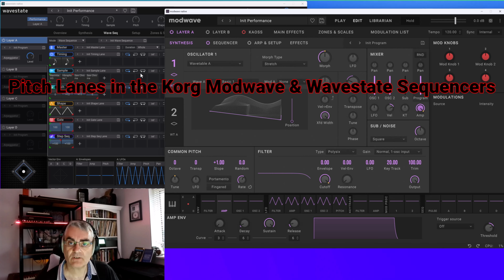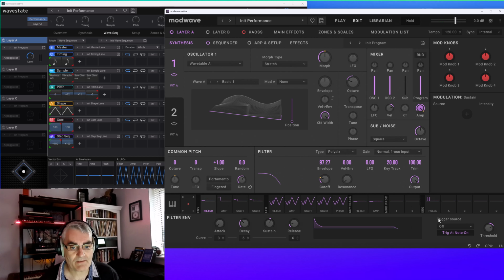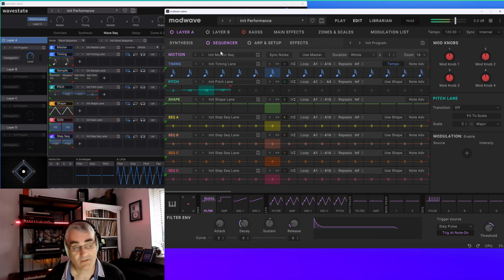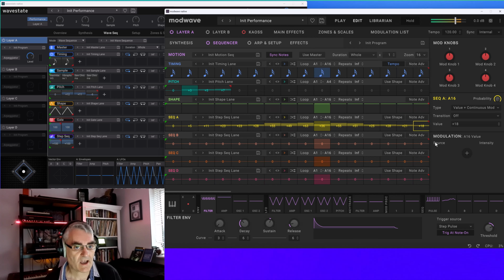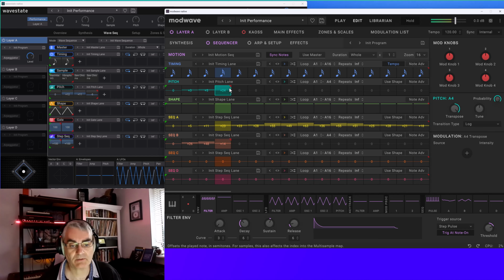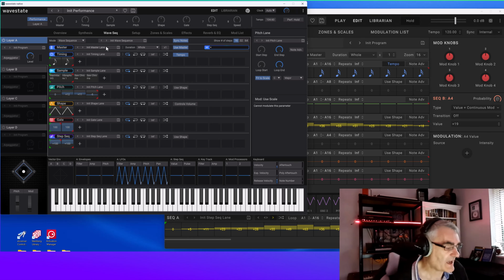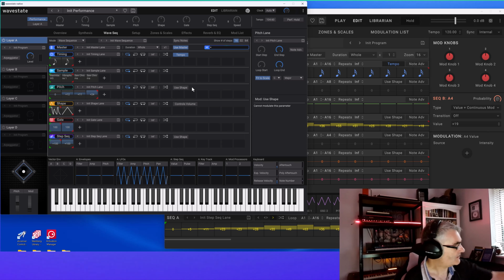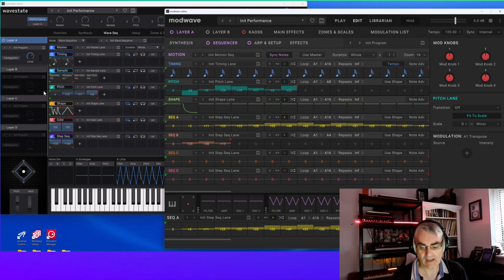Mastering Pitch Lanes: Unlock New Sonic Possibilities on the Korg Modwave, Wavestate, and multi/poly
In this video, I explore one of the most powerful features of the Korg Modwave, Korg Wavestate, and the new Mono/Poly: pitch lanes in the motion sequencer.
I demonstrate how you can use the pitch lane feature of the motion sequencer to build your own complex sequences. You'll learn how to use the motion sequencer to re-trigger envelopes, control the filter, and manipulate pitch. I also show how the Fit to Scale option ensures your sequences play in your chosen scale, and how the Shape Control lets you fine-tune pitch transitions smoothly.
The video includes examples on the Modwave (the process is identical on the Mono/Poly) as well as the Wavestate.
This technique will unlock a world of sonic possibilities for you on these incredibly powerful synthesizers

00:00 Introduction
02:01 Retriggering the envelopes
02:43 Pitch Lane scale
05:24 Controlling the filter
06:53 Transitions
09:42 Switching to the Wavestate
11:29 Using Shape with pitch
12:58 Conclusion